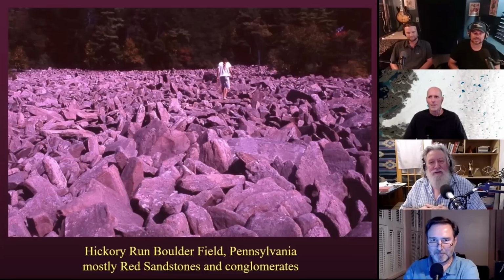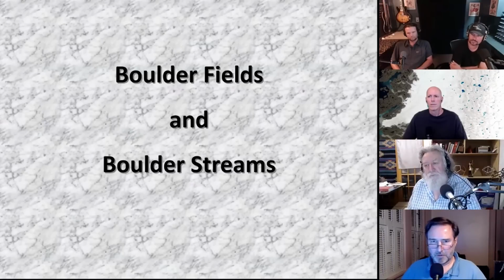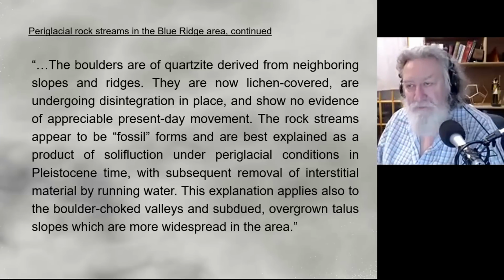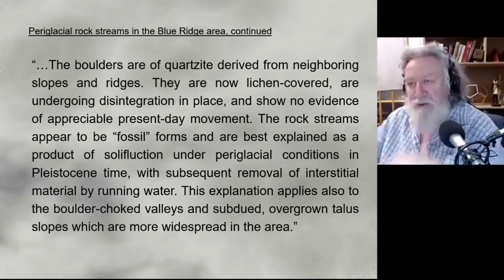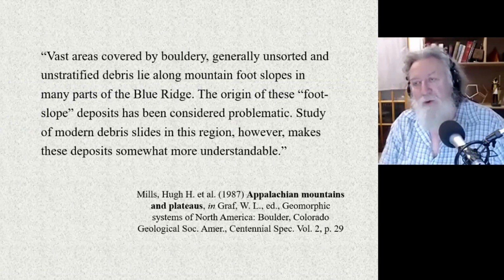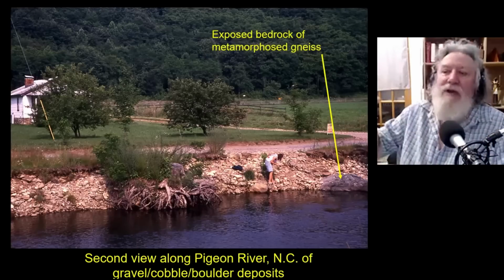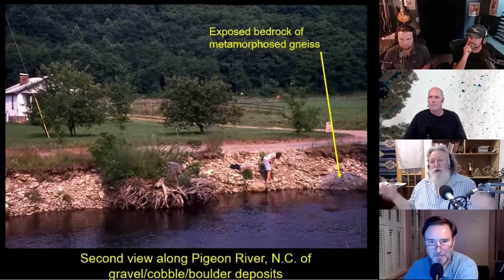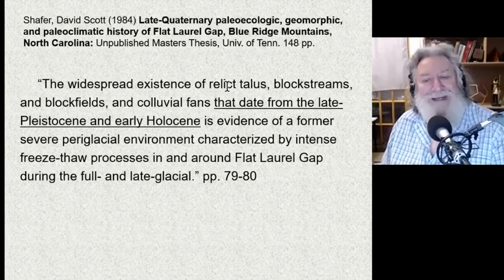Appalachian Boulder Fields | Randall Carlson - Kosmographia Clips 040.1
Kosmographia Ep040 The Randall Carlson Podcast with Brothers of the Serpent – Kyle and Russ, Normal Guy Mike and GCREX admin Bradley, from 07/21/20. We talk more about the curious character Jeremy, and his role in the past few decades of knowing RC – geologic explorations and his first Carolina Bay overflight, debating Sasquatch and designing drawing compasses – until his recent disappearance into the Pacific Northwest. Multiple adventures into the Appalachians revealed scoured valleys, filled with cobbles and boulders that tell a specific and catastrophic story that most are blind to their signatures and presence. With examples of giant boulder deposits, RC instructs about imbrication and then more into scale-invariant features like sand bars and current ripples, culminating with a few examples of what we’ll see during the fall Scablands tours. An excellent gateway that dabbles into our forthcoming multi-episode journey into megafloods!

In the name of liberty and freedom, we are moving this podcast to our new partner platform!

RC recommended: Mysterious Origins of Halloween and the Ancient Day of the Dead Festivals (Video on Demand $18)

Full listing of scientific papers about the Younger Dryas Impact Hypothesis

Support Randall Carlson's efforts to discover and share pivotal paradigm-shifting information! Improve the quality of the podcast and future videos. Allow him more time for his research into the many scientific journals, books, and his expeditions into the field, as he continues to decipher the clues that explain the mysteries of our past, and prepare us for the future...

Make a one-time donation thru PayPal, credit/debit card or other account

has the podcast, RC’s blog, galleries, and products to purchase!

Kosmographia logo and design animation by Brothers of the Serpent.
Video recording, editing and publishing by Bradley Young with YSI Productions LLC (copyrights), with audio mastered by Kyle Allen and Chris James.